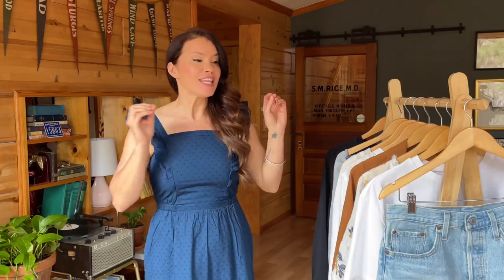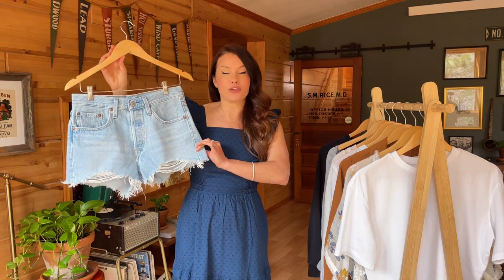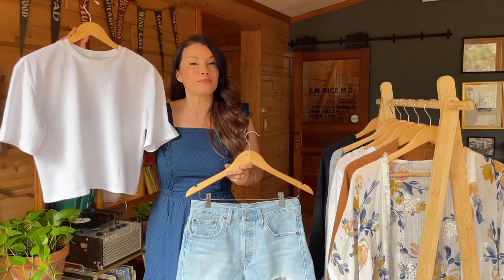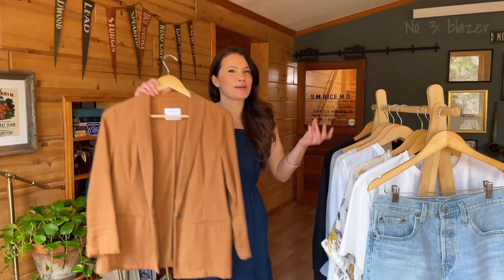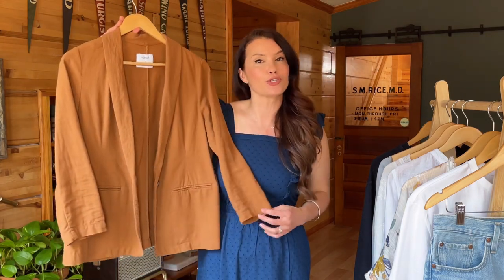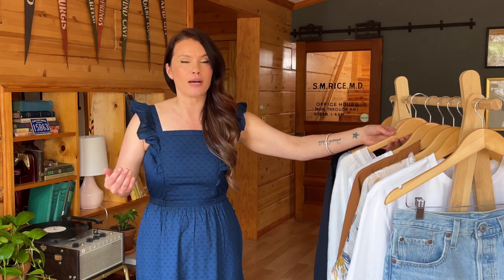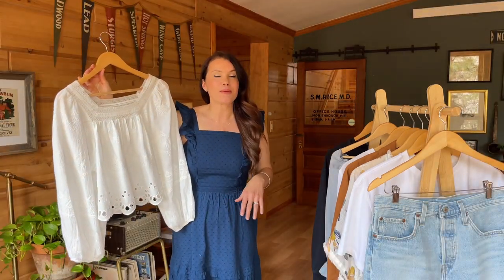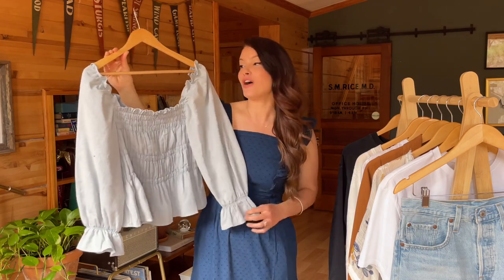How to style denim cutoffs + still look elevated | 7 neutral outfits for summer 2022 | 100% cotton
‘Tis the season for showing off some leg xo

S H O P M Y C L O S E T
S H O P M Y DAILY POSTS + O U T F I T S
F I N D  M E  O N  I G: @thekatebenz

T H E  S H O R T S
Levi’s 501 Original (sz 27)

L O O K  no 1
Organic cotton tee (s)
S T Y L E D  W I T H
Hat
Clogs (gifted)
Crossbody (gifted)
Jewelry (see below)

L O O K  no 2
Kimono (similar options)
Jewelry (see below)

*Search for 100% Organic Cotton Knit Blazer

*Search for 100% European Linen Short Sleeve Shirt
Linen top (long sleeves, similar)
Hat
Jewelry (see below)

L O O K  no 5
White eyelet detail blouse (sm)
Heeled sandals (similar)

L O O K  no 6
Blue ruffle sleeve blouse (sm)
Heeled sandals

L O O K  no 7
Black sweatshirt (sm)
Sneaks - Rothy’s “The Lace Up” in Bright White. Enjoy $20 off your purchase
Aviators (budget)

Pearl bracelet (similar)
Enamel bangle bracelet (similar)

M O R E   G O O D I E S:
The steamer I love to use
The nude heels I always wear
My bamboo clothing rack
(It was sold out for awhile... here's a dupe
Set of wooden hangers

H E L L O:
I love taking long, romantic walks down the makeup aisle, talking to my dog, and wearing heels to Target. Believer in G O D + C O U N T R Y

"Always pray and never give up."
L U K E  18:1

*Always cruelty free + committed to buying natural fiber clothing**